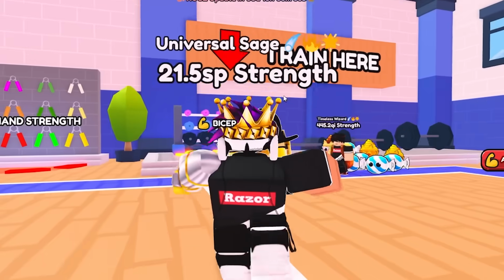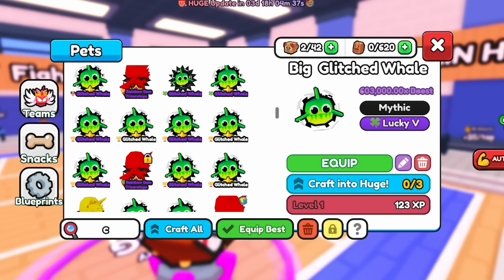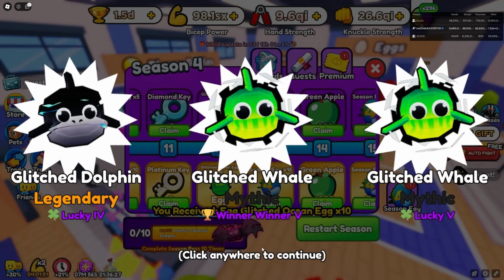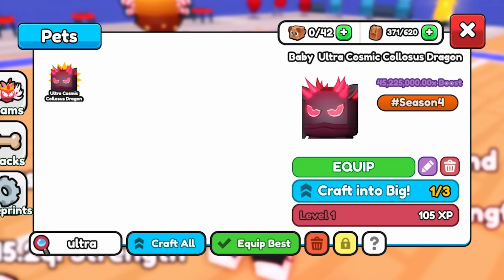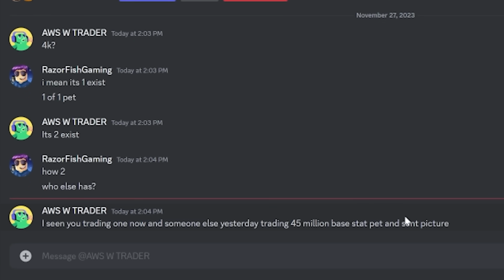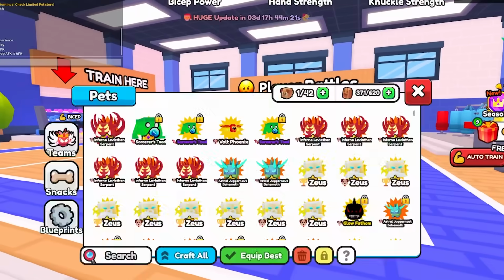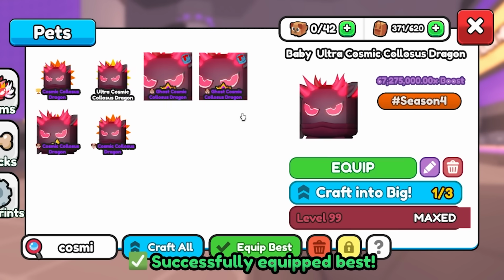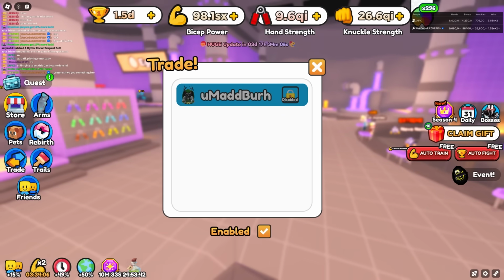I Got SECRET 45 MILLION BASE STAT PET in Roblox Arm Wrestle Simulator..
Social Medias:
Roblox User ► UseCodeRAZORFISH
                       ► RazorFishPengi